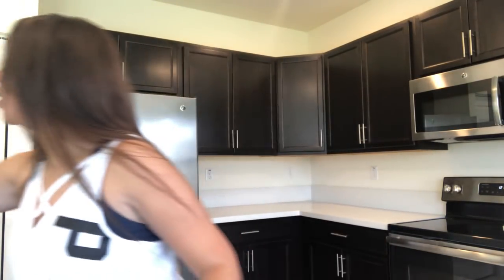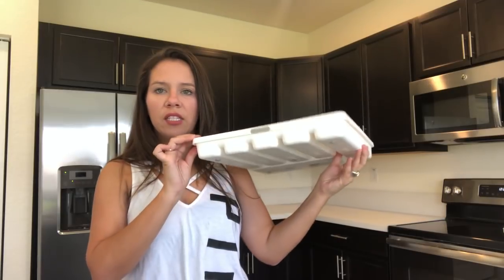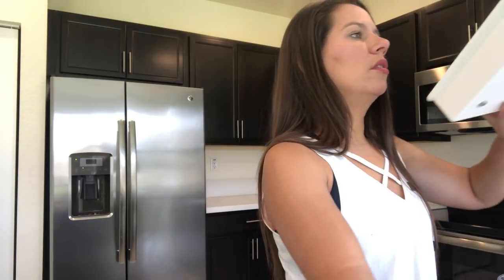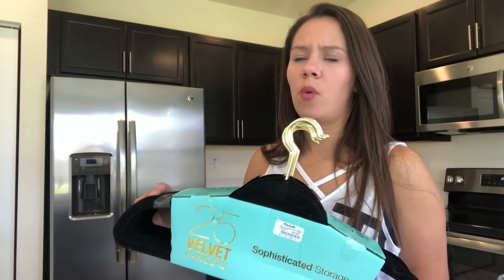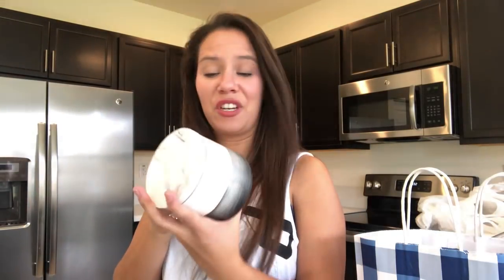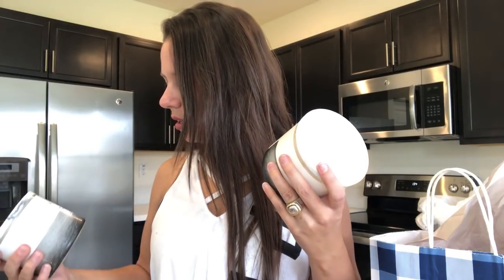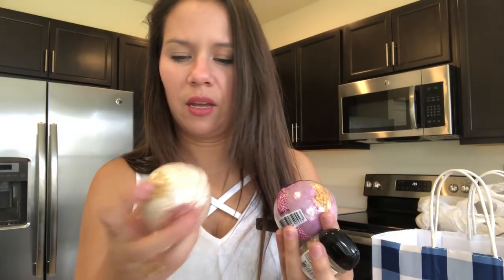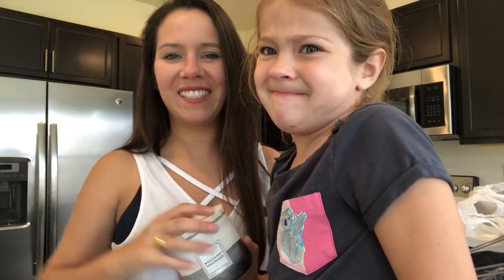Kitchen Organization and Bath & Body Works Haul